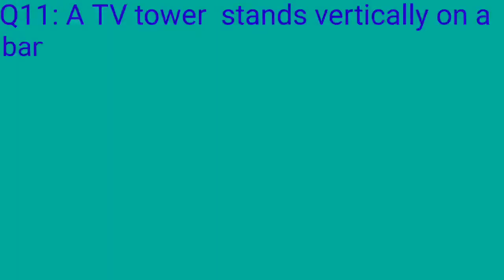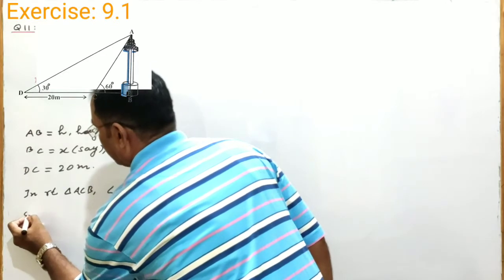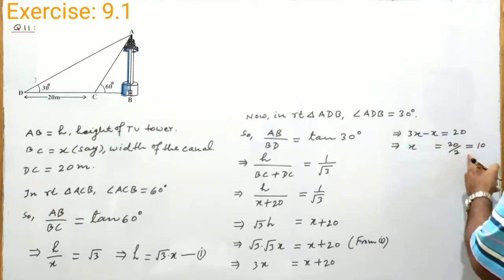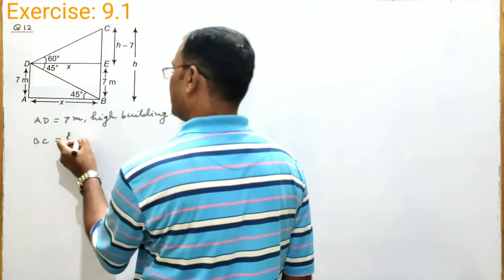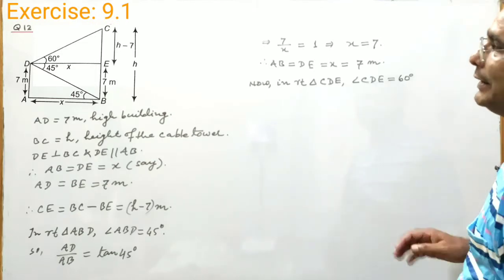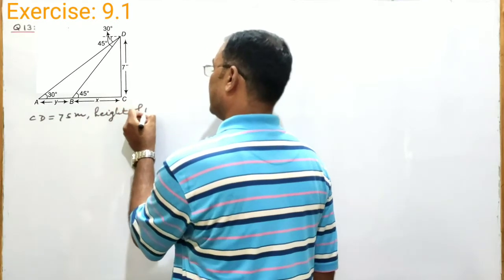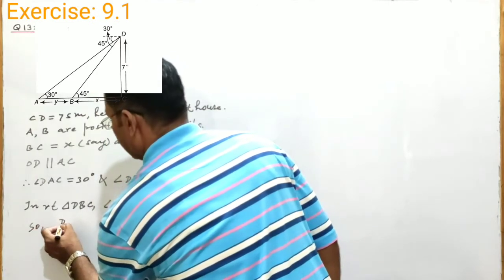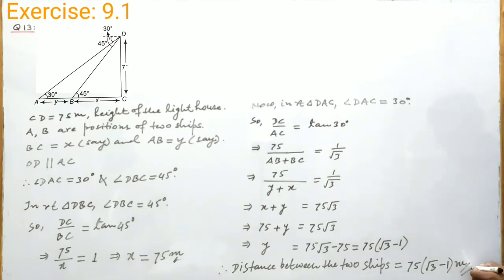CBSE Class10 NCERT MATHS Chapter 9 Some Applications of Trigonometry Exercise :9.1 Solutions.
Class 10 NCERT Mathematics  Some Applications of Trigonometry  Exercise:9.1, Q11, 12,13 Complete solutions I CLASS 10 NCERT MATHS CHAPTER 9 I CBSE CLASS 10 NCERT MATHS SOME APPLICATIONS OF TRIGONOMETRY EXERCISE 9.1 Q11, 12 AND 13 FULL SOLUTIONS.
# CBSE CLASS 10 NCERT MATHS SOME APPLICATIONS OF TRIGONOMETRY EXERCISE 9.1 Q11, 12 AND 13 FULL SOLUTIONS.
CLASS 10 SOME APPLICATIONS OF TRIGONOMETRY.